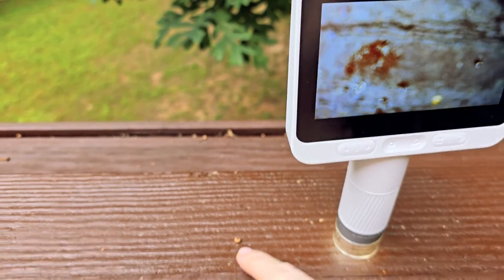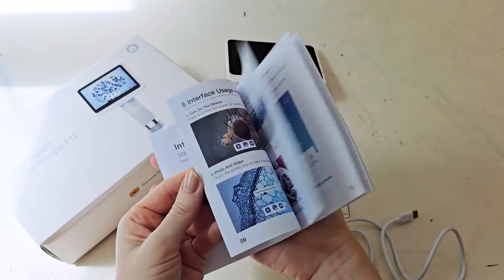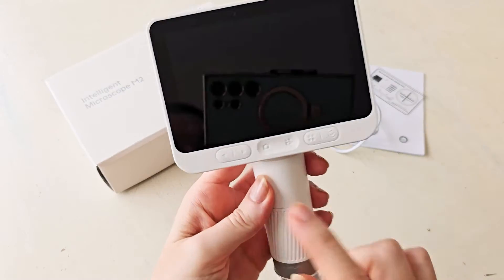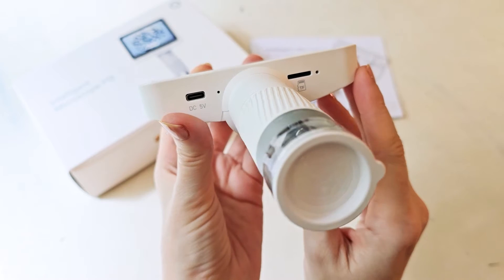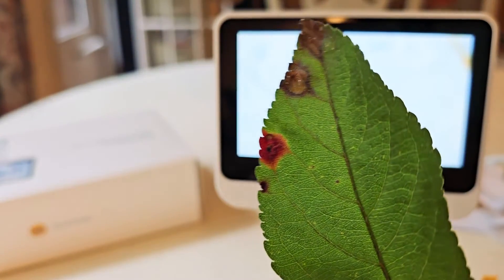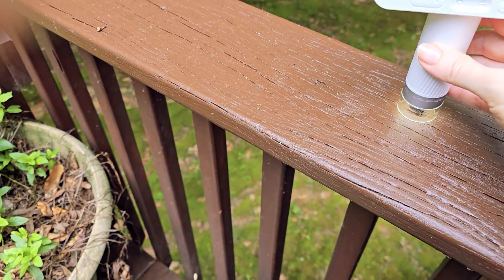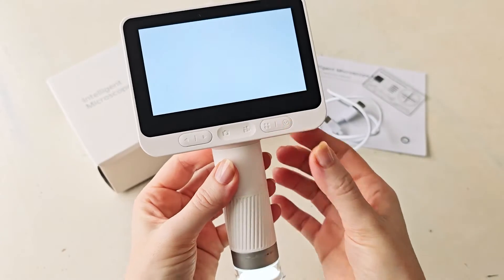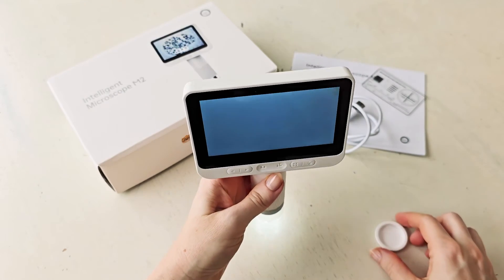Digital Microscope by Beaverlab, Demo and Review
I was sent this product and paid for my honest review.